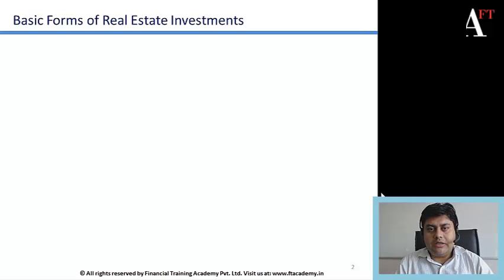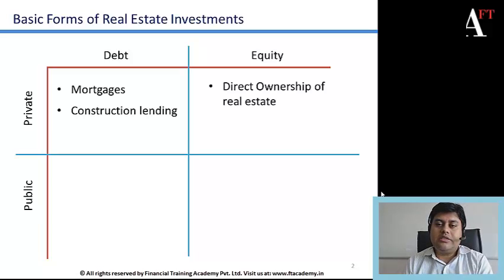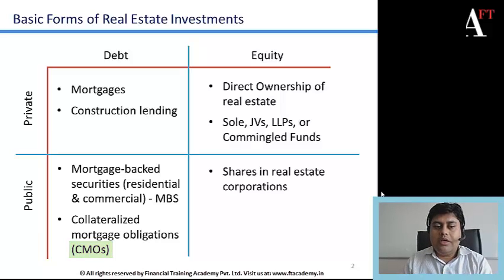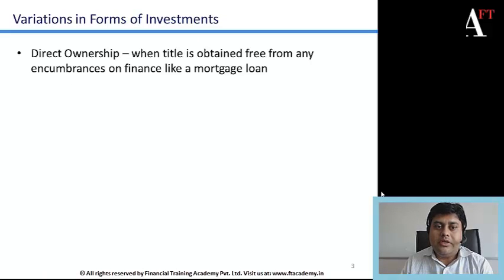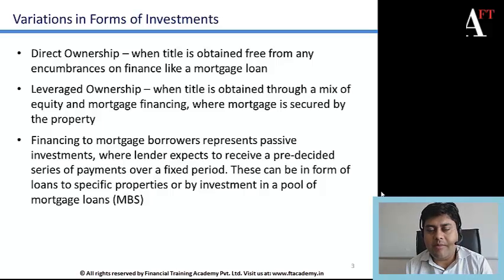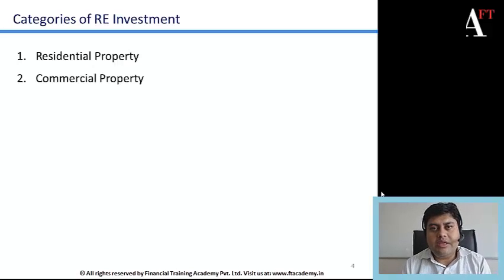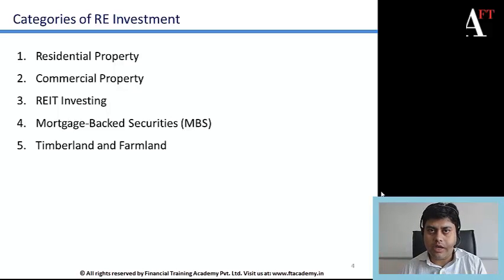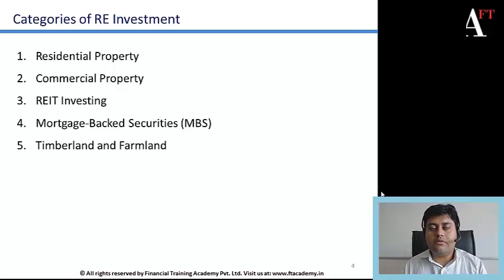Real Estate: Overview, Types & Stages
Academy of Financial Training's Video Tutorials on CFA® Level 1 2014 -- Alternative Investments

In this session we understand what are the basic forms of Real Estate (RE) investment and its variations. We also see the varied categories of RE Investments.